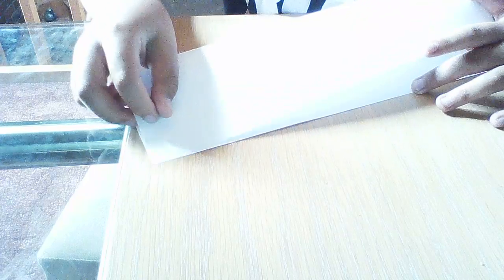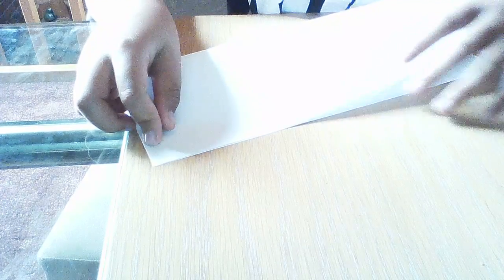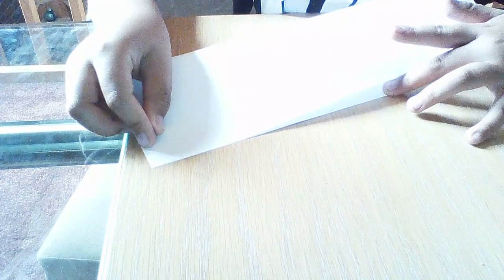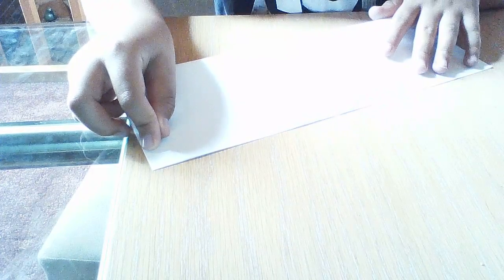How to make a paper airplane that comes does cool tricks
ppap